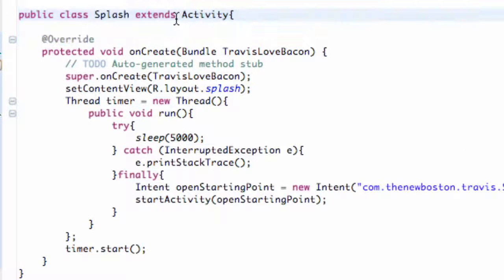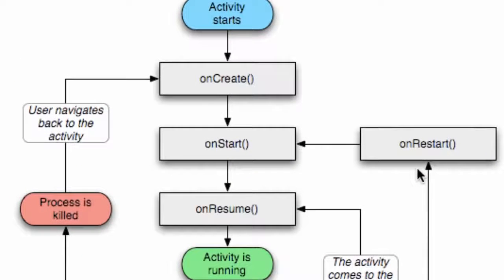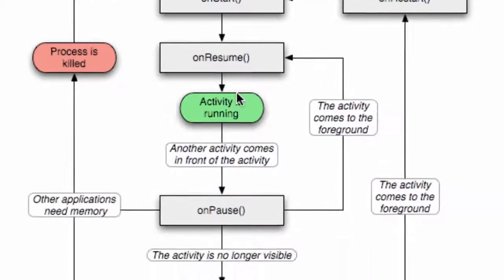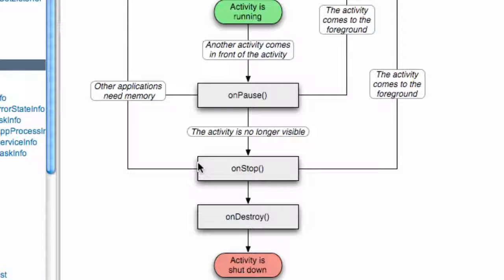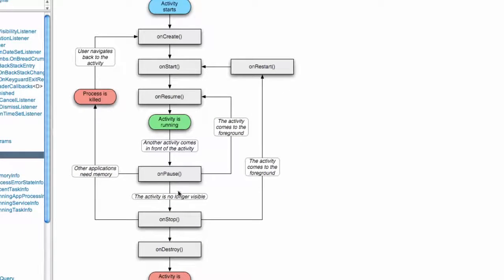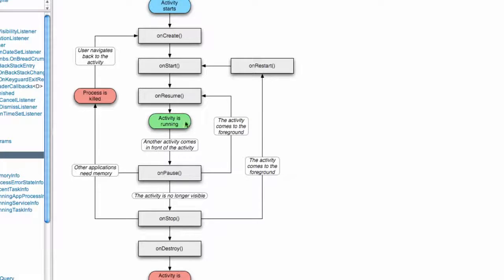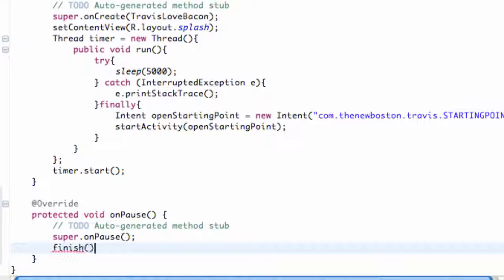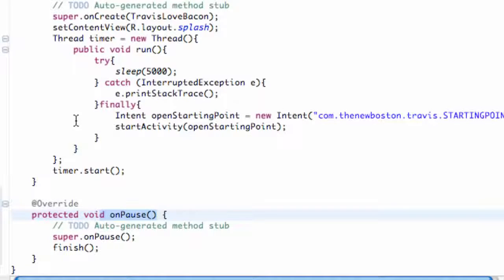Android Application Development Tutorial 16 Activity Life Cycle 720p 30fps H264 152kbit AAC